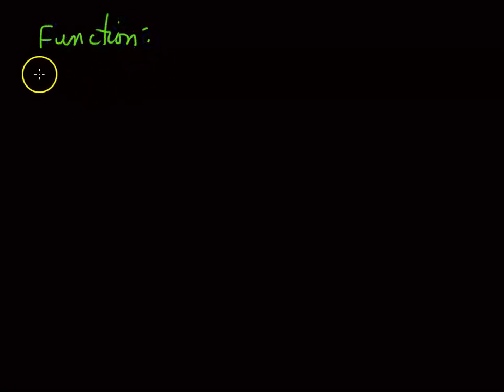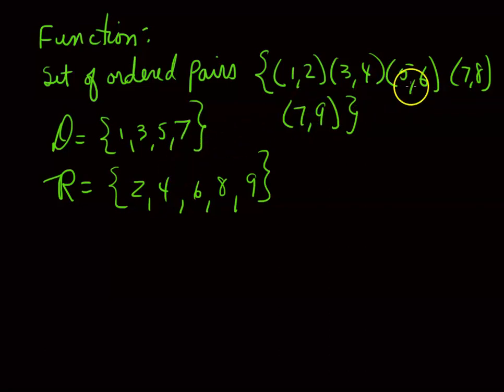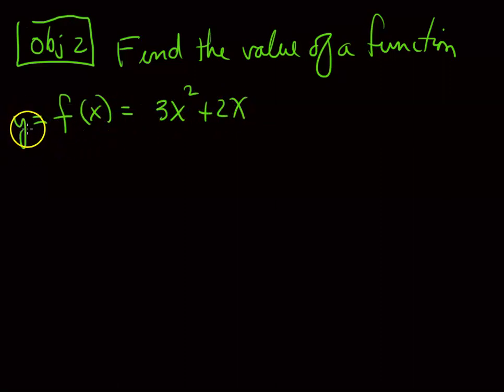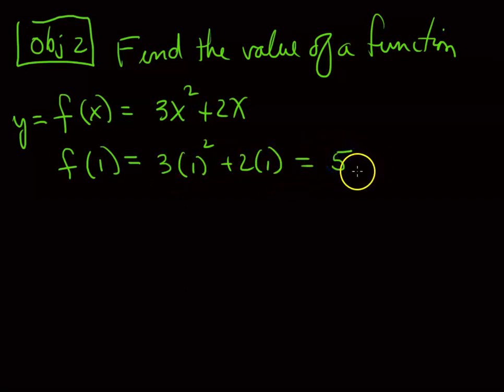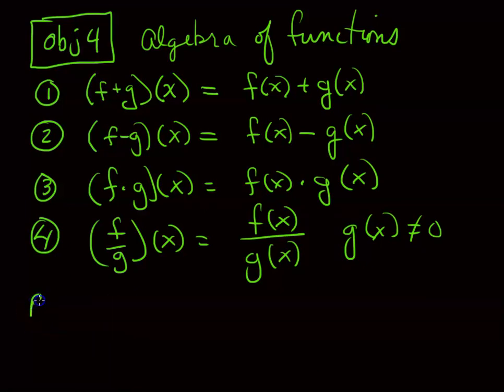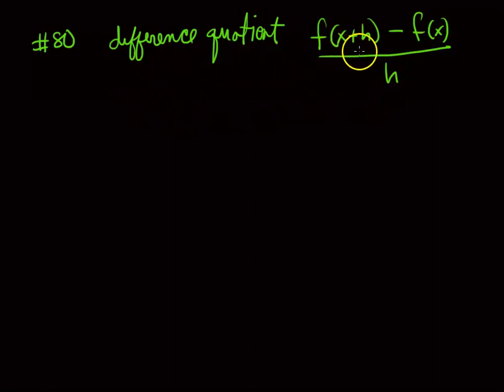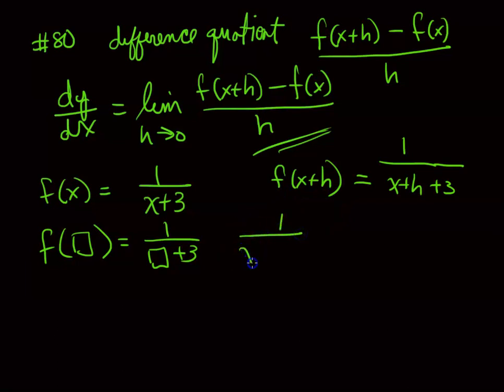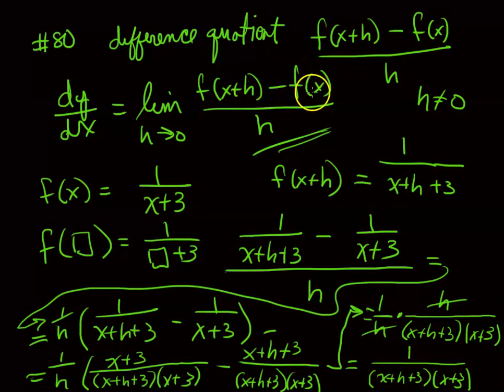CA 3 1